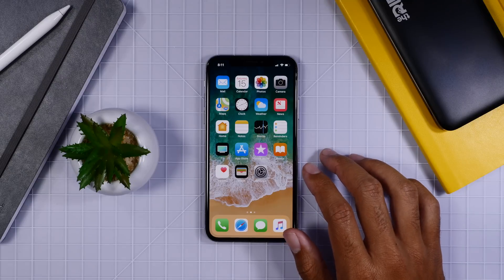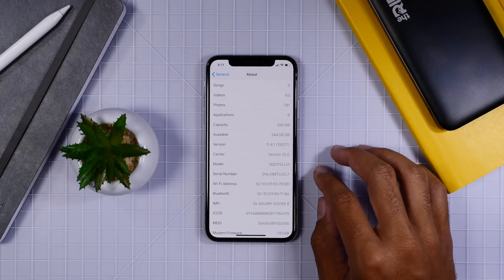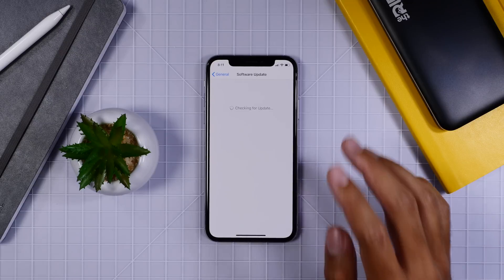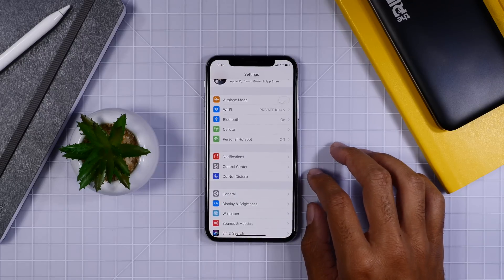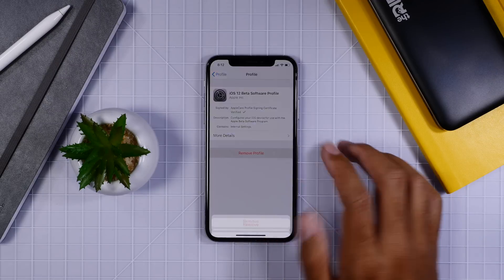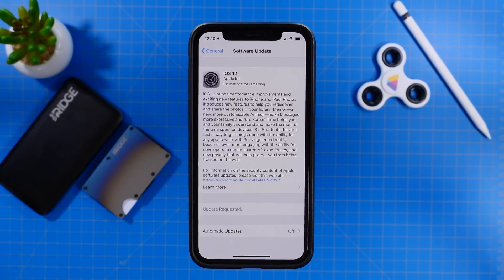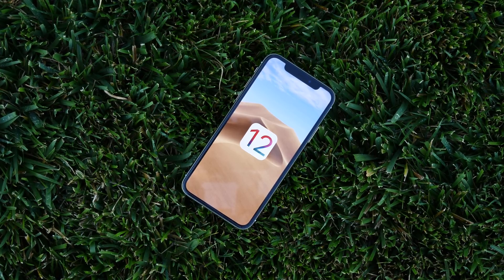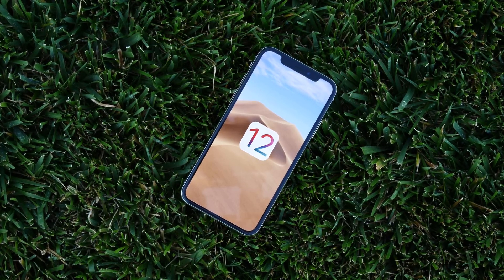How to Update to iOS 12!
Apple released the official version of iOS 12 today which of course a bunch of you will want to install onto your iDevices! Here is a guide on how to update to iOS 12 from previous versions of iOS. There is also information about how you can update if you are coming from the iOS 12 Betas.